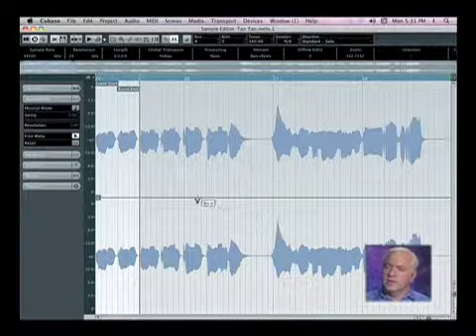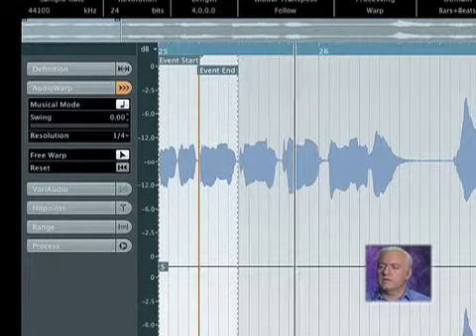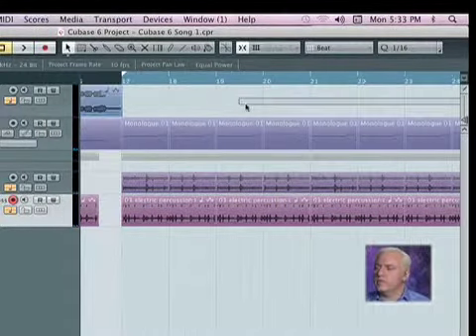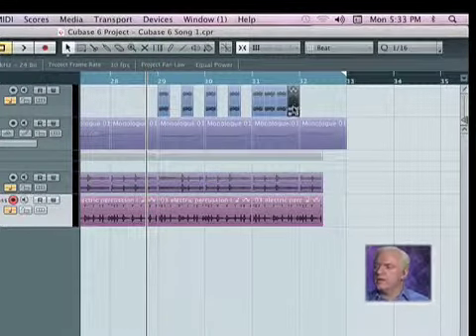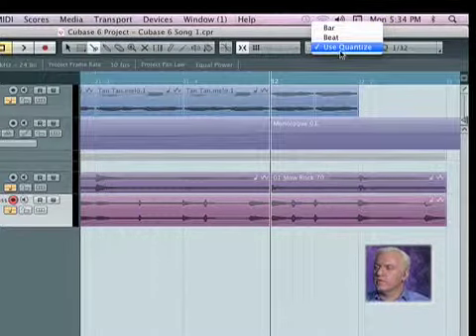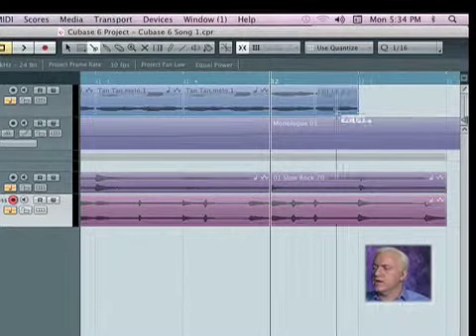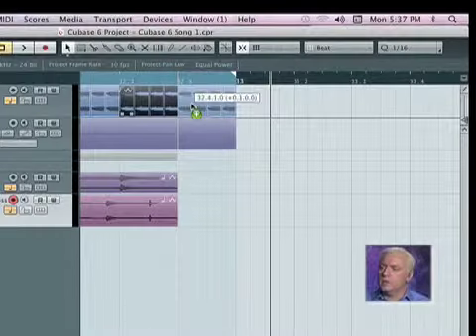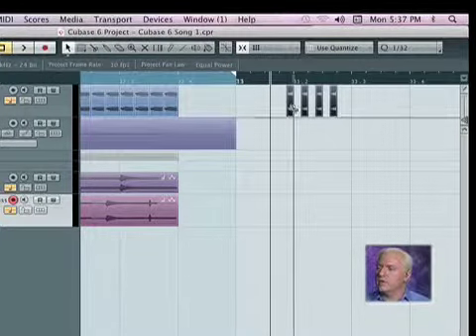Cubase 6-Intermediate Level: Creating Stutter Effects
In this segment, Andrew Eisele explains how to edit audio to create stutter effects in Cubase 6. Published by Hal Leonard

For nearly 25 years, Cubase has been one of the most popular multi-platform applications of the digital-audio age, and now with Cubase 6, Steinberg has once again enhanced the capabilities of this trend-setting digital audio workstation. In the Beginner/Intermediate installment of this two-part video series, host Andrew Eisele takes you on a tour of the program's new features and prepares you to become a Cubase 6 power user.

You'll start with an overview of Cubase's refined interface, and learn workflow shortcuts for navigating and working in the program's feature-rich screens. You'll learn basic processes like importing audio, creating tracks and setting up for recording. Then it's on to MIDI features, and how to use the various on-board audio and MIDI editors in the program. You'll learn to use a variety of VST instruments such as the amazing HALion Sonic SE, as well as the VST Amp Rack, and the Arpache SX to craft professional and powerful tracks. You'll also learn mixing techniques using Cubase's built-in effects, EQ's, compressors, and routing features, as well as how to use automation to really bring your tracks to life. Finally, you'll export your mix using the best sample rate, bit depth, and file format for sharing your music. With Cubase 6, Beginner Level, you'll be on the road to mastering the extensive and amazing features of Cubase and using them right away to make the most of your music!